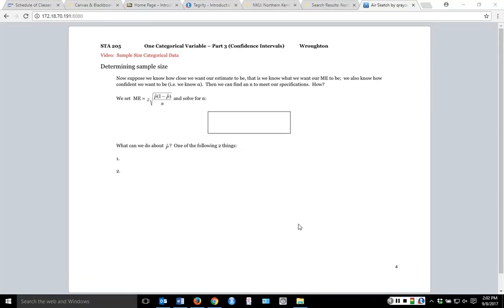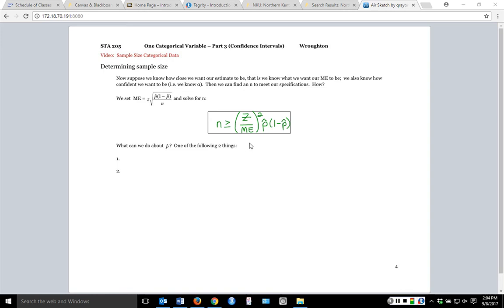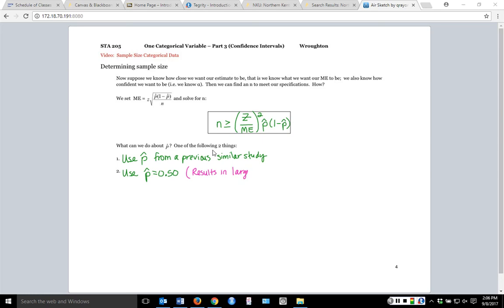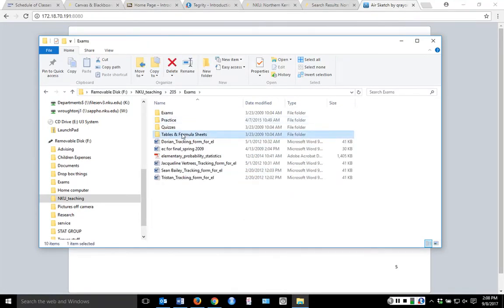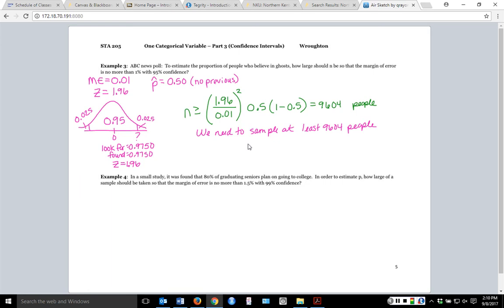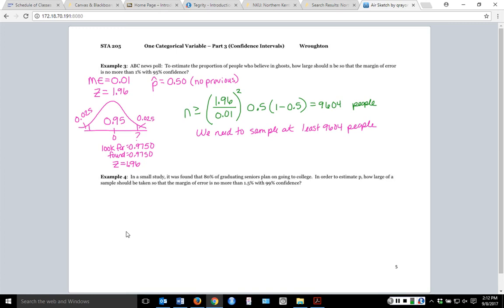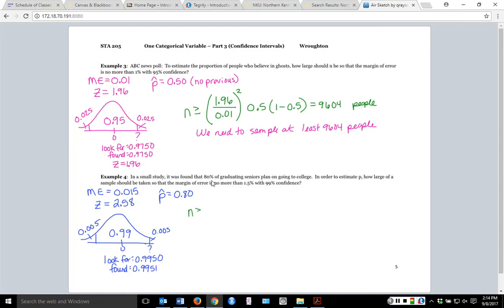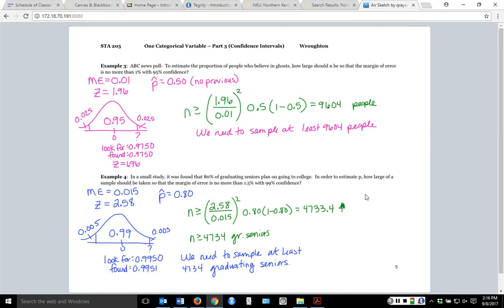Sample Size Categorical Data